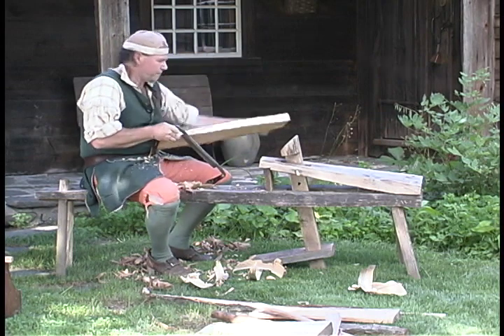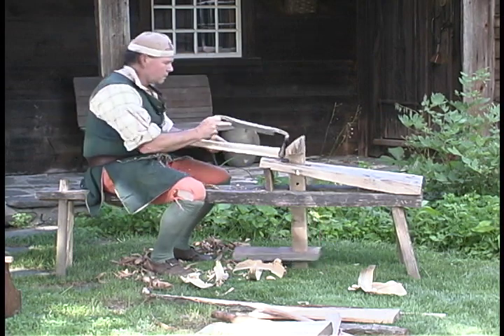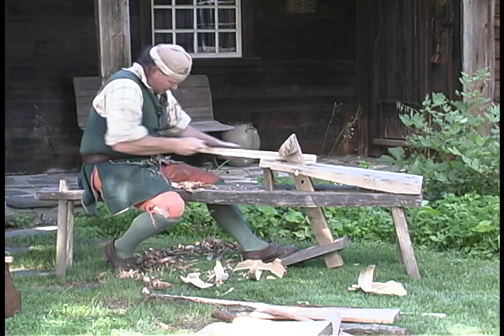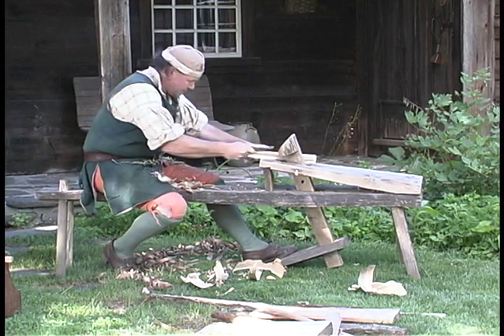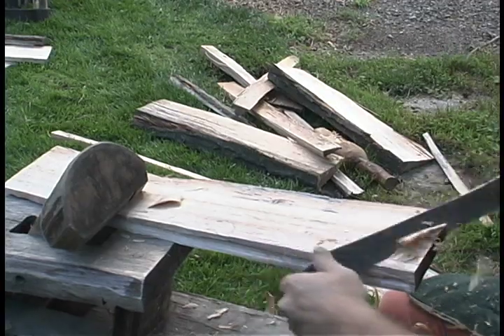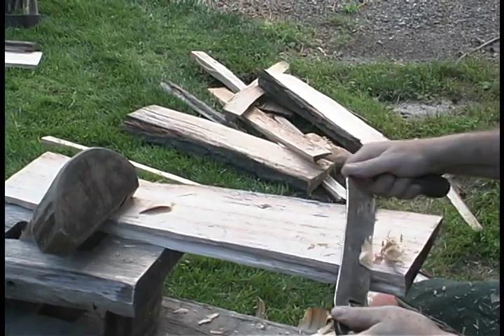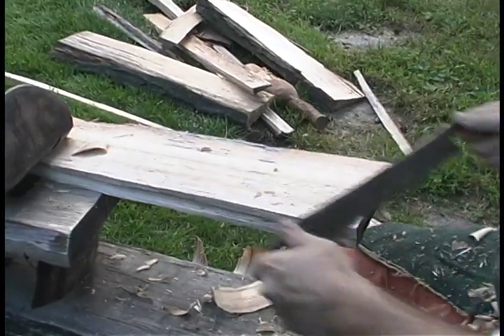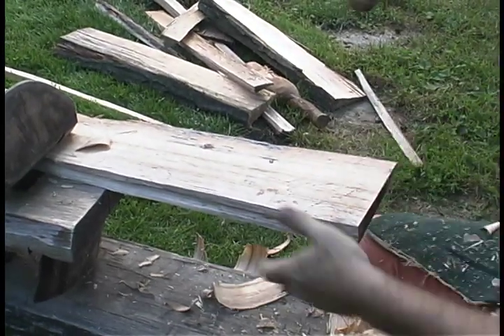Draw Knife and Shaving Horse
Draw Knife and Shaving Horse: a two-handled blade used to shape wood

This video is part of a series, "Video Demonstrations of Early American Tools," produced by the Pocumtuck Valley Memorial Association. These videos are also available on PVMA's American Centuries